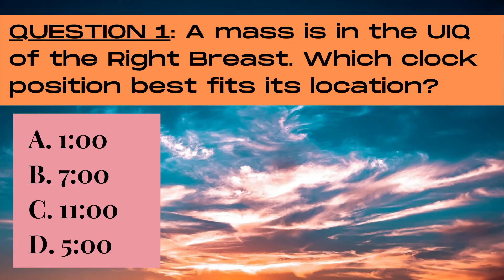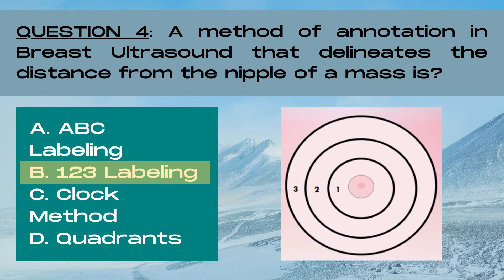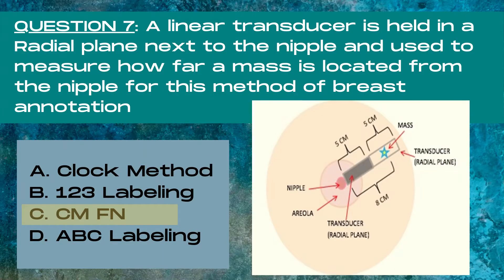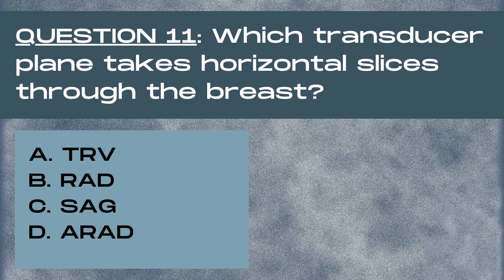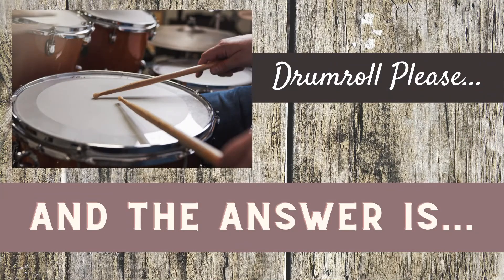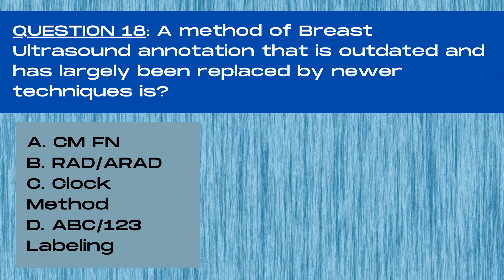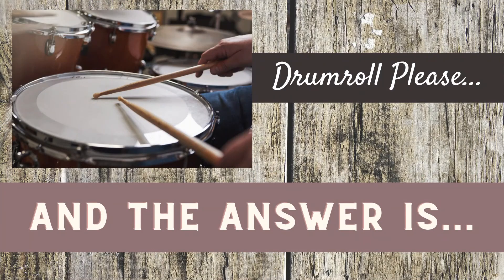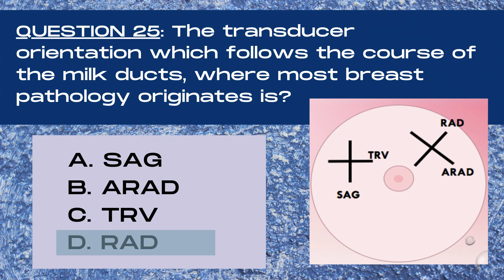Breast Ultrasound Annotation (Registry Review Practice Questions)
Breast Ultrasound Annotation Practice Questions. You asked, I delivered! Here's video # 1 in my new ARDMS Breast Ultrasound Registry Review Practice Questions Series. This set of 25 quiz questions corresponds to the topics covered in the video "Breast Ultrasound Annotating an Image" on this channel.
Watch that video first and then test your knowledge, or try a little pre-test to determine areas that you need to focus on. These topics are found on the ARDMS Breast Ultrasound Exam. Covers all Breast Ultrasound annotation topics including transducer orientation, CM FN, ABC/123 labeling, clock location, quadrants, and which techniques are most important to Breast Ultrasound scanning today.

Tune in each week for a new practice questions video on various Breast Ultrasound topics.

Chapters:
00:00-  Breast Ultrasound Annotation (Registry Review Practice Questions)
00:08- Sonography Minutes Intro
00:11- Question # 1 (Quadrants/Clock Position)
00:29- Answer to Question # 1
00:50- Question # 2 (Transducer Orientation)
01:11- Answer to Question # 2
01:25- Question # 3 (Quadrants/Regions)
01:44- Answer to Question # 3
01:56- Question # 4 (Distance From Nipple)
02:16- Answer to Question # 4
02:48- Question # 5 (Medial & Lateral/Clock Location)
03:13- Answer to Question # 5
03:27- Question # 6 (Quadrants/Clock Location)
03:47- Answer to Question # 6
04:02- Question # 7 (Distance From Nipple)
04:27- Answer to Question # 7
05:09- Question # 8 (Clock Location/Quadrants)
05:29- Answer to Question # 8
05:43- Question # 9 (Distance From Nipple)
06:03- Answer to Question # 9
06:24- Question # 10 (Regions/Quadrants)
06:44- Answer to Question # 10
06:55- Question # 11 (Transducer Orientation)
07:09- Answer to Question # 11
07:24- Question # 12 (Quadrants/Clock Location)
07:40- Answer to Question # 12
07:54- Question # 13 (Clock Location)
08:13- Answer to Question # 13
08:29- Question # 14 (Quadrants/Regions)
08:46- Answer to Question # 14
09:01- Question # 15 (Clock Location/Quadrants)
09:19- Answer to Question # 15
09:38-- Question # 16 (Breast Pathology Shape & Transducer Orientation)
10:02- Answer to Question # 16
10:53- Question # 17 (Quadrants/Regions)
11:13- Answer to Question # 17
11:32- Question # 18 (Outdated Breast Ultrasound Annotation Method)
11:56- Answer to Question # 18
12:24- Question # 19 (Quadrants/Clock Location)
12:40- Answer to Question # 19
12:51- Question # 20 (Depth in the Breast Tissue)
13:10- Answer to Question # 20
13:31- Question # 21 (Regions/Clock Location)
13:48- Answer to Question # 21
14:02- Question # 22 (Transducer Orientation)
14:18- Answer to Question # 22
14:31- Question # 23 (Quadrants/Clock Location)
14:50- Answer to Question # 23
15:03- Question # 24 (Distance From Nipple)
15:14- Answer to Question # 24
15:40- Question # 25 (Transducer Orientation)
15:59- Answer to Question # 25
16:15- End Card

I hold RDMS certifications in Breast, Abdomen and OBGYN, and I'm also an RVT (Registered Vascular Technologist).